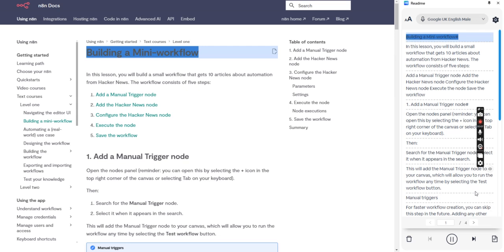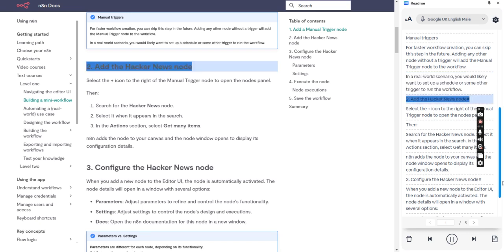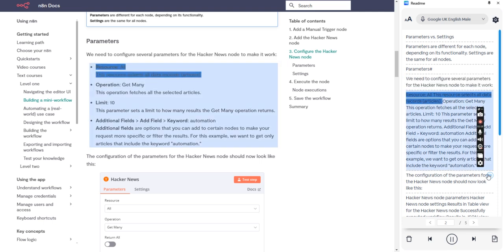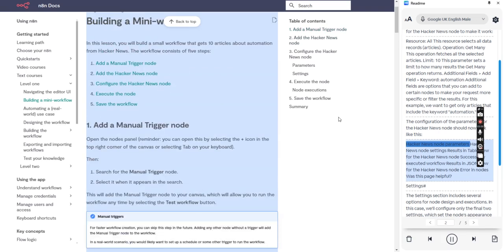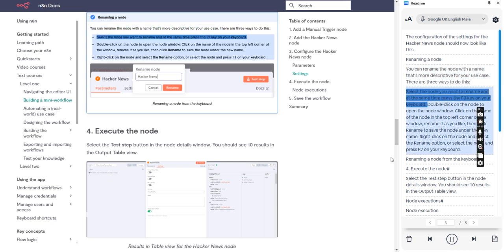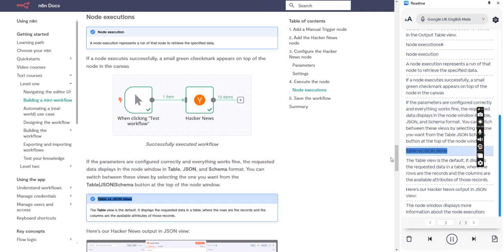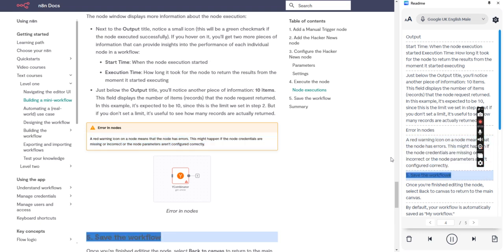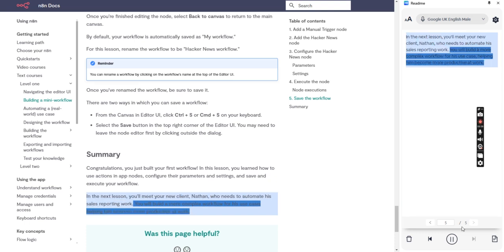Learn N8N as a complete beginner Chapter 2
Get to 10s to start fast please. Thank you